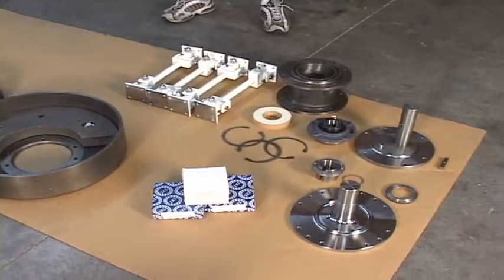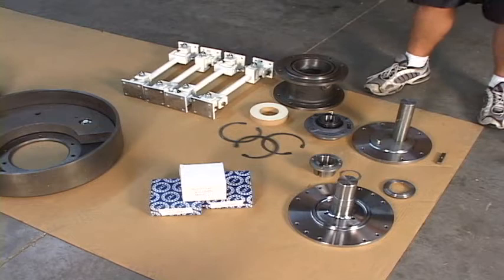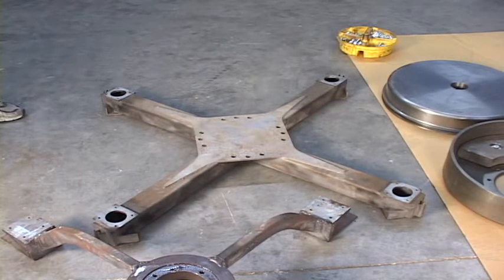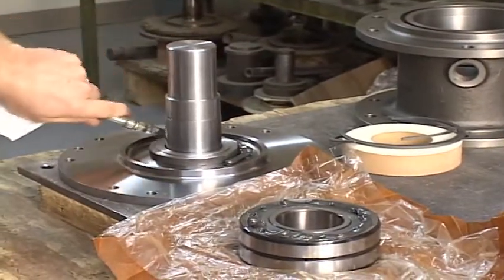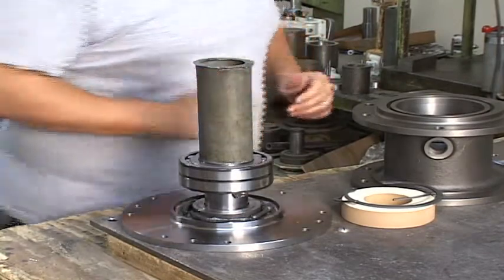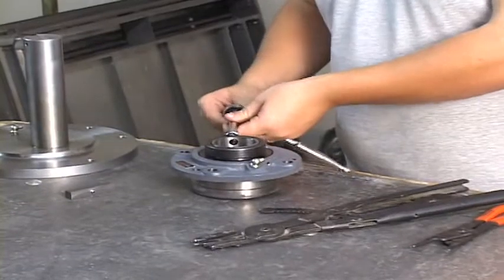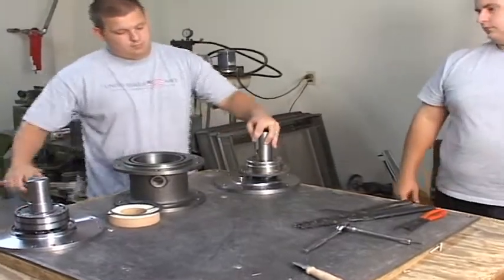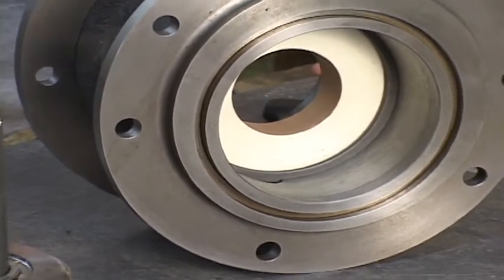CS-1 Sifter Maintenance Part 1 of 6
Part 1 of 6 - How to  Assemble, Disassemble, Gasket and Shim a CS-1 Sifter.
Sifter parts and Service.